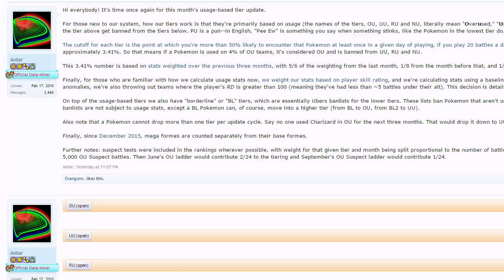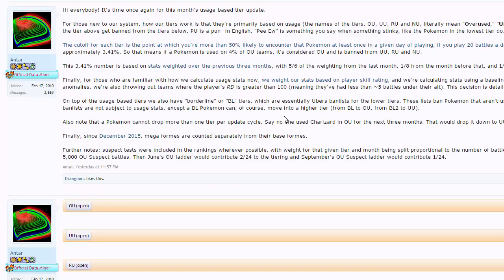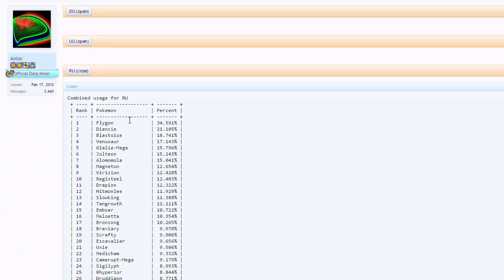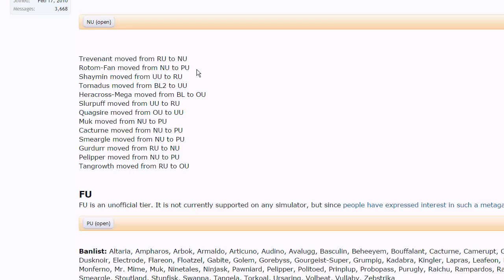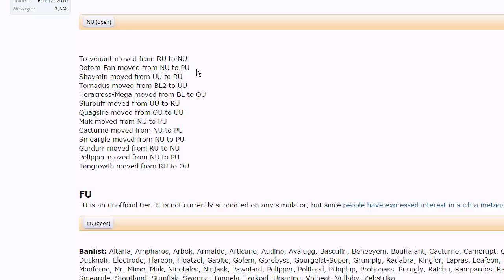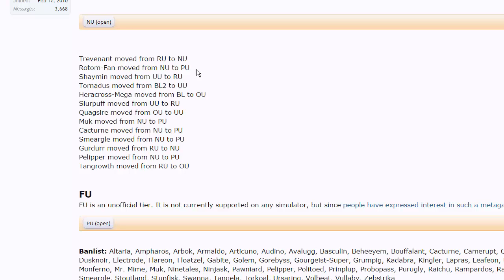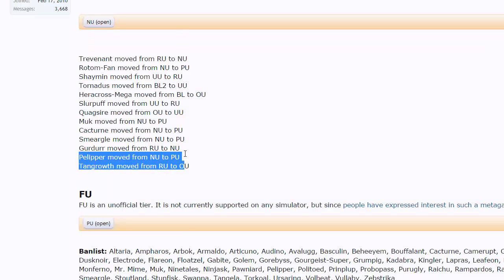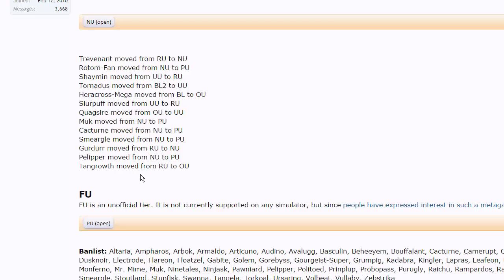Pokemon [ORAS] Smogon Tier Shifts - August 2016 w/ AsterJ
Some changes coming to the Smogon tiers, let's discuss!